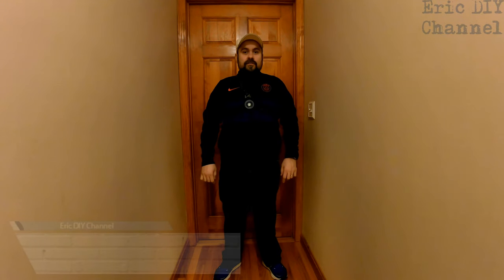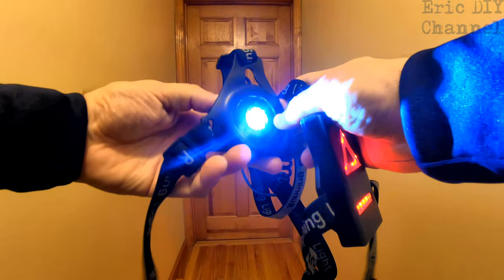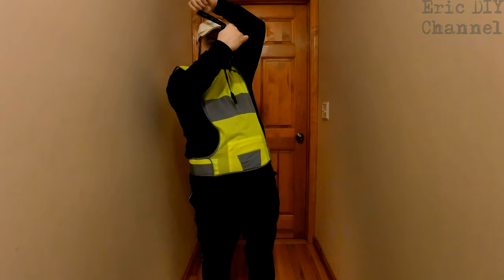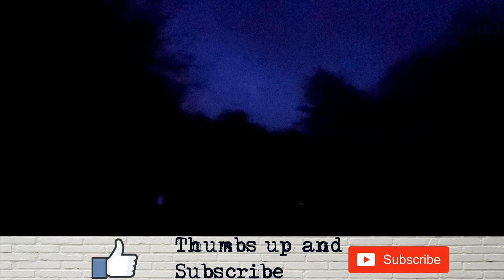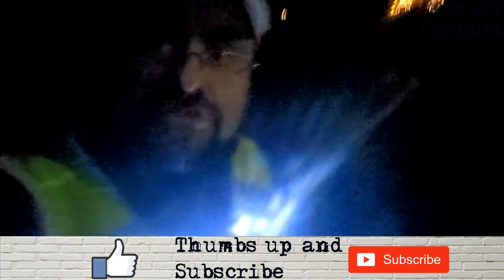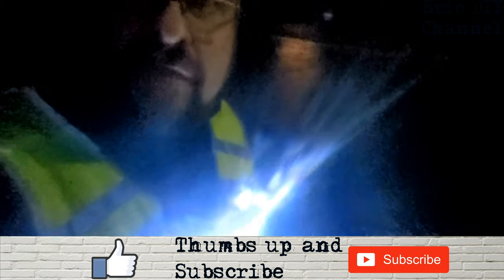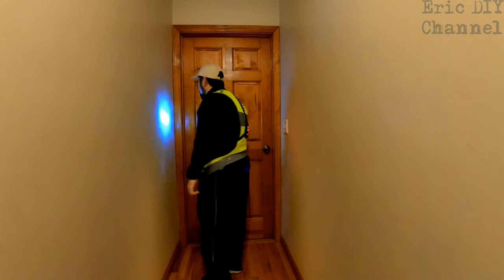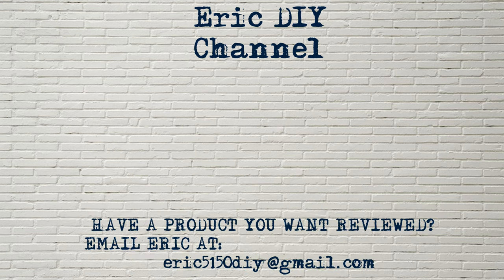RODH Night Running Lights Review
Buy the RODH Night Running Lights reviewed in this video on Amazon
(paid ad)

(paid ad)

I am always looking for safer ways of jogging/walking during Winter dark hours. The RODH Night Running Lights not only provide visibility to keep me safe but also help light the way when I jog and walk on the dark streets in my neighborhood. It has both front and back lights that are easily seen by oncoming traffic and others with three different modes of lighting (high instensity, medium intensity, and strobe). Vehicles clearly saw me coming as I  was walking and jogging on my normal walking and jogging route at darker hours. I highly recommend the RODH Night Running Lights if you're looking for someway of lighting while jogging, walking, hiking, camping, etc...